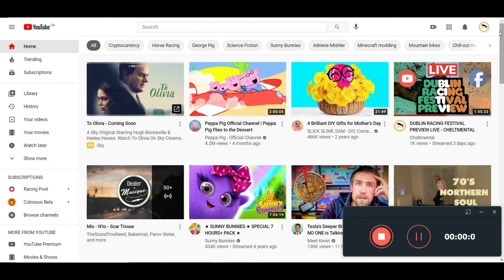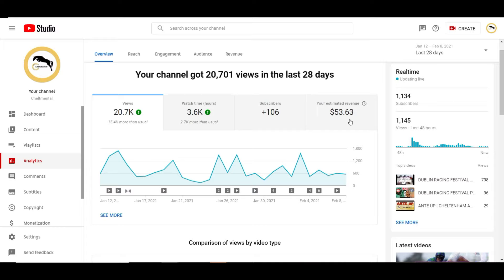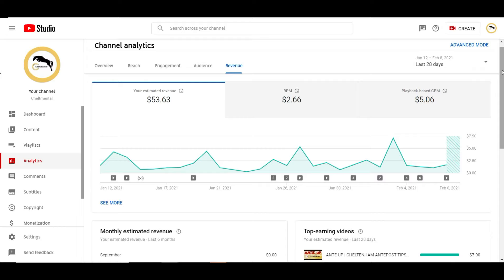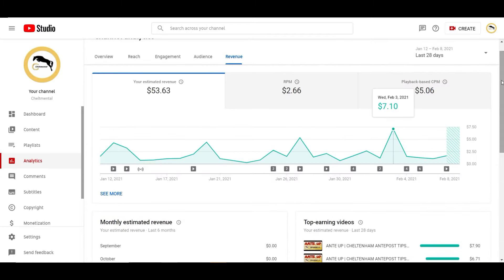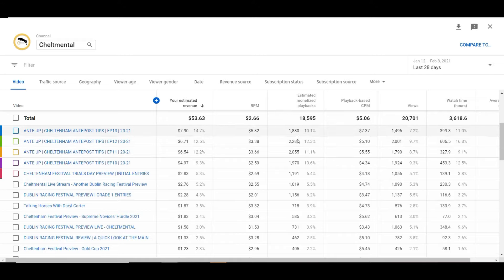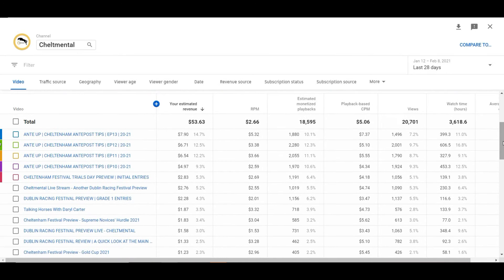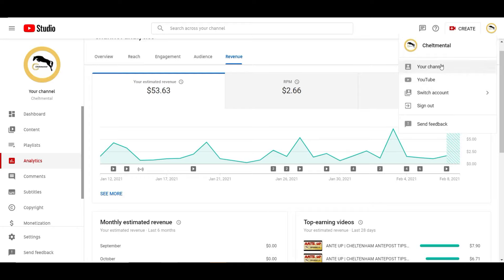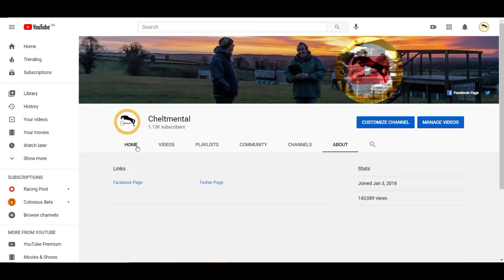My YouTube Revenue - How much money do I make?